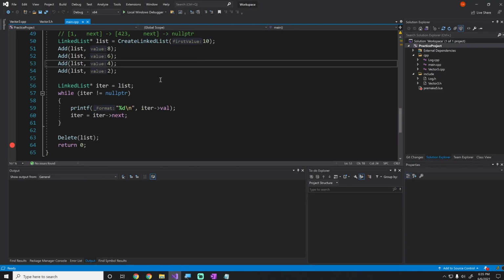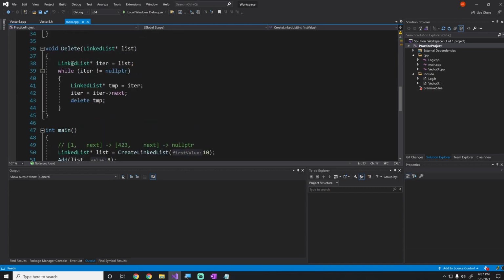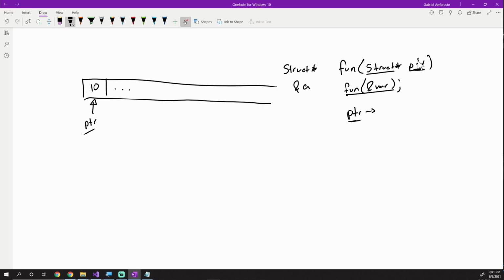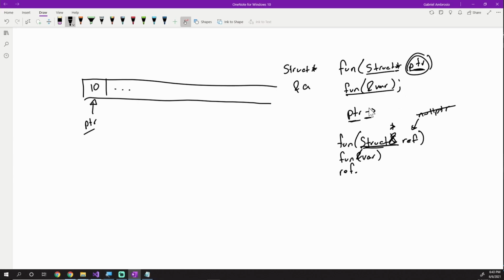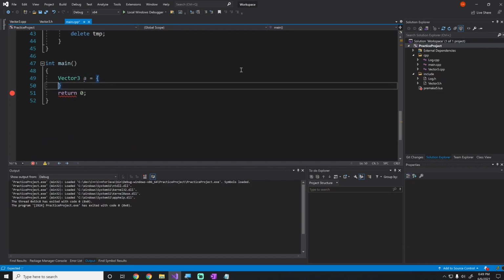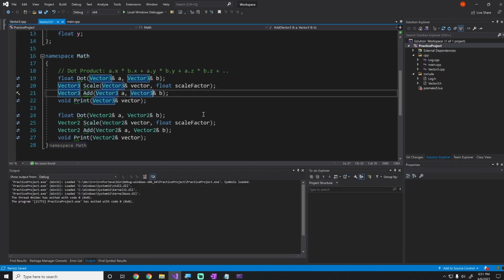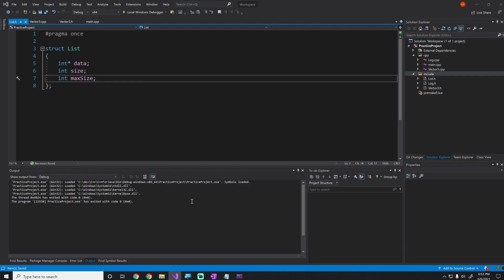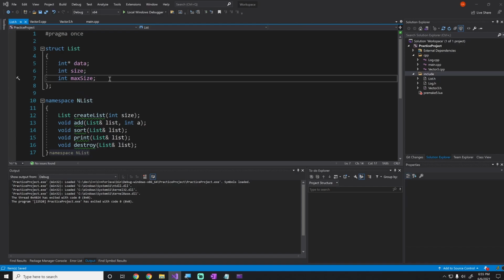References | C++ For Java Devs Ep. 10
In this video I go over how references work in C++. I visually explain how a reference is essentially the same things as a pointer, and I go over the big benefits that you gain by using references instead of pointers. Next, I refactor our vector library to use references instead of copies and explain the benefits of doing so. Finally, I end with a challenge to incorporate everything we have learned so far and create a dynamic array.

0:00 In This Episode
0:30 Linked List Solution
2:49 How References Work
5:48 Vector Using References
10:29 Challenge: Dynamic Array